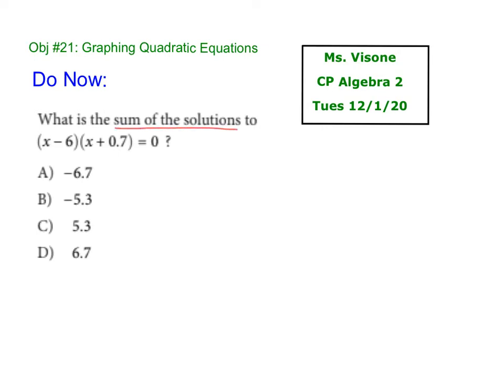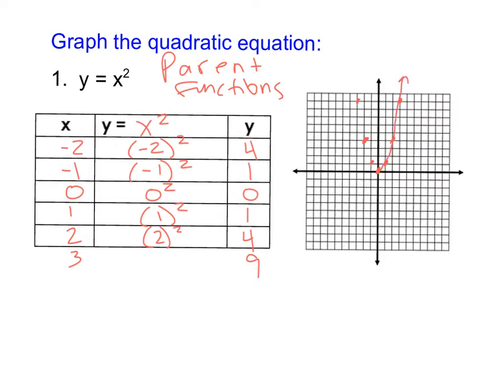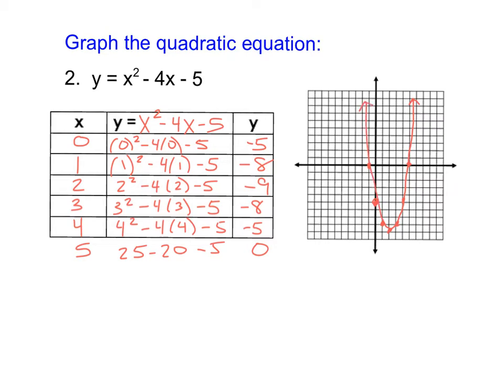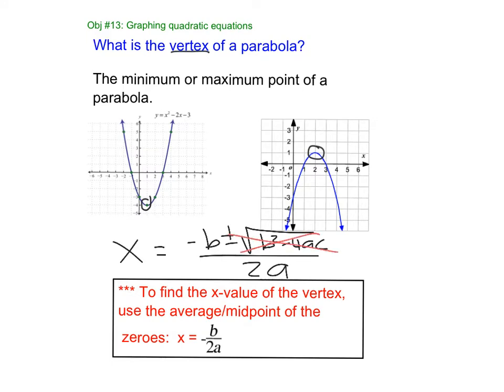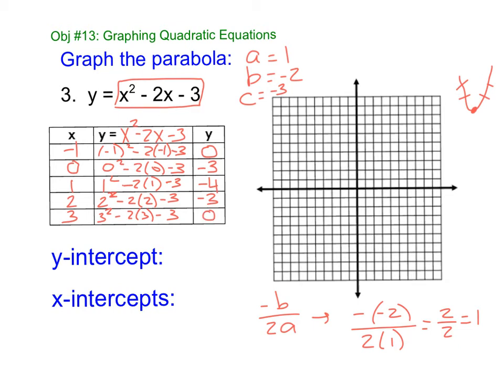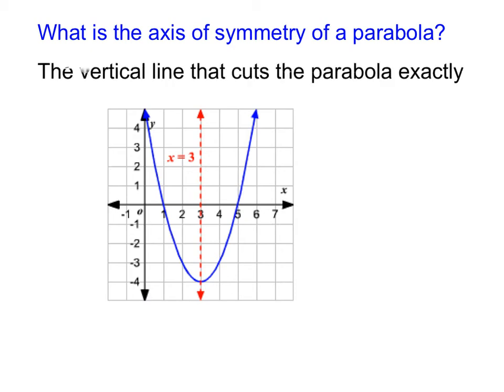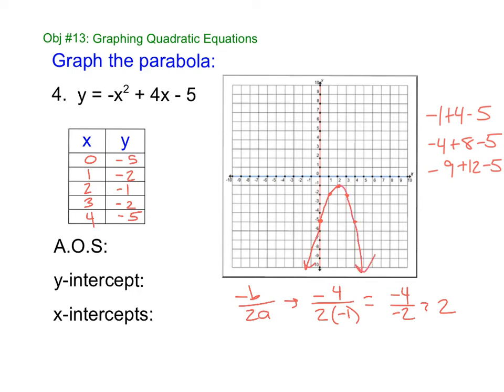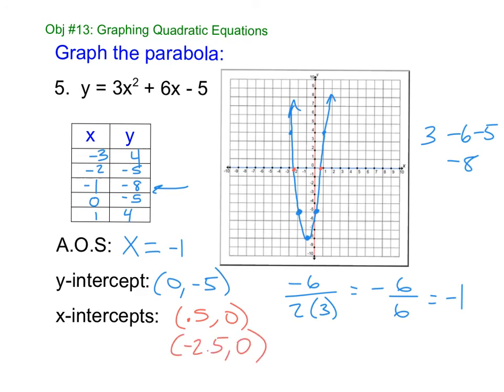21. Intro to graphing parabolas